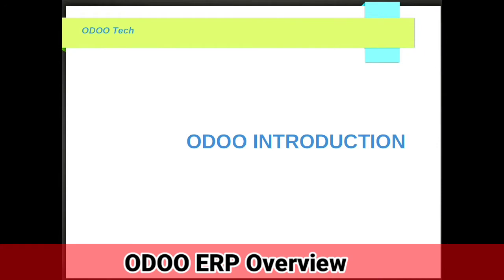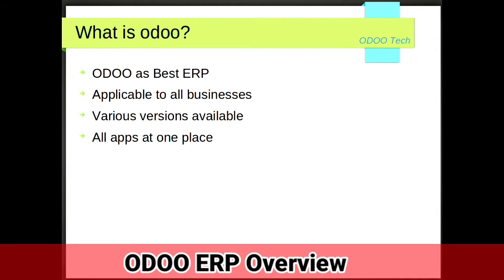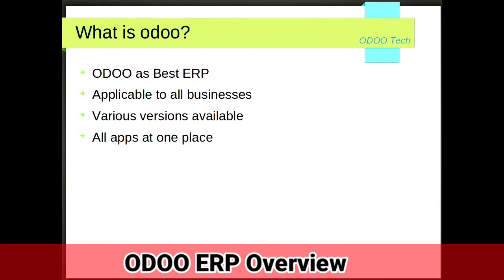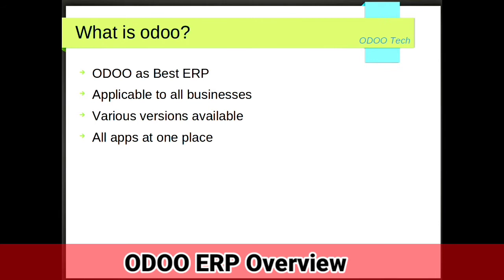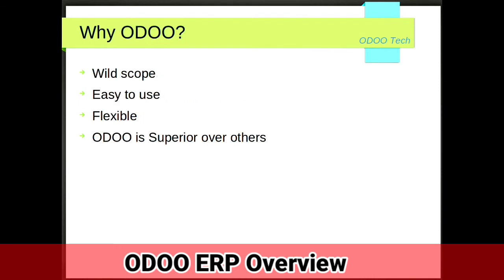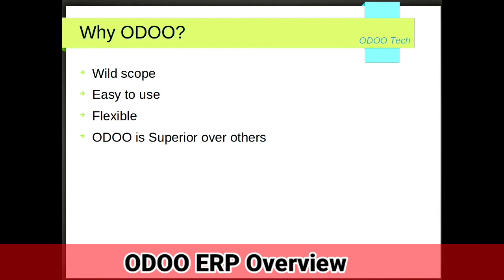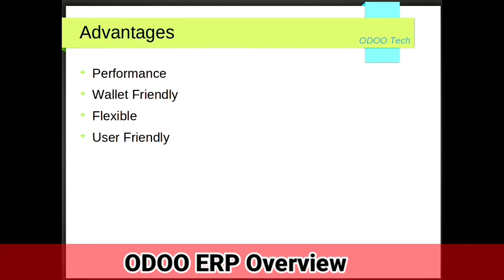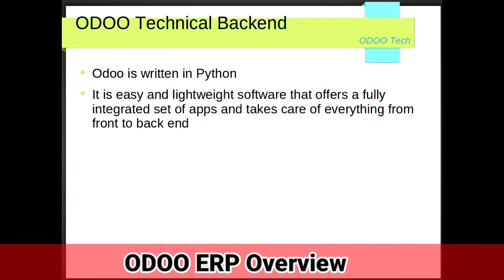ODOO Overview | what is ODOO? | தமிழ்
Welcome to "ODOO Tech".
In this video we will discuss about "ODOO Overview" in detail.

Explained : Tamil & English

For below supports also provided:
2. Accommodate your existing business process to ERP Application
3. ODOO ERP -Functional Support for Running/New industries

Topics:
1) What is ODOO? -
2) Why ODOO? -
3) Advantages  -
4) Technical Background -